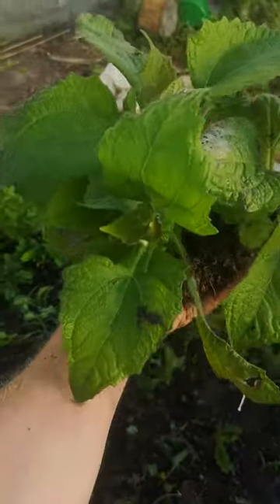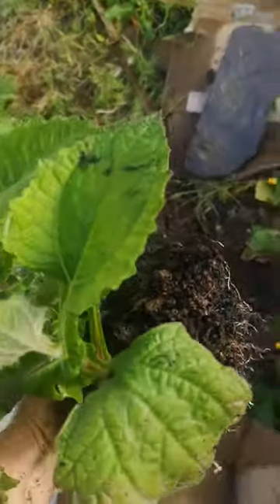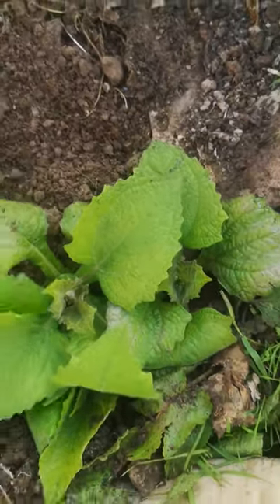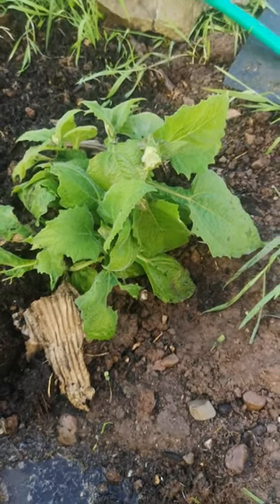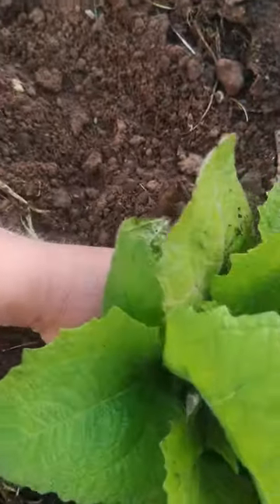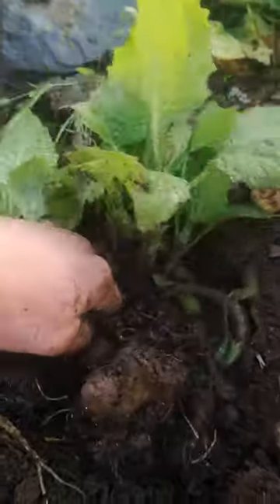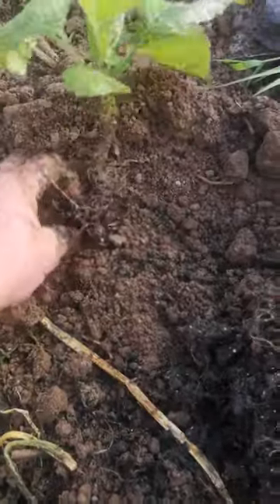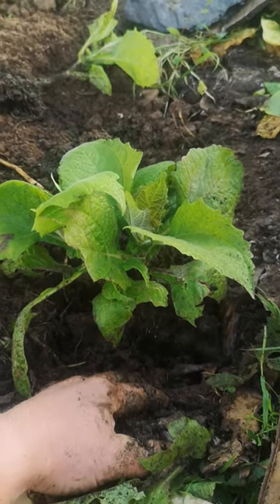Yaccon How to it 💯🥬🗝️